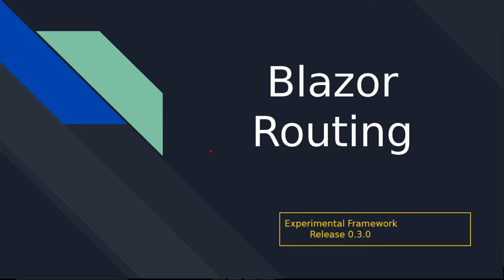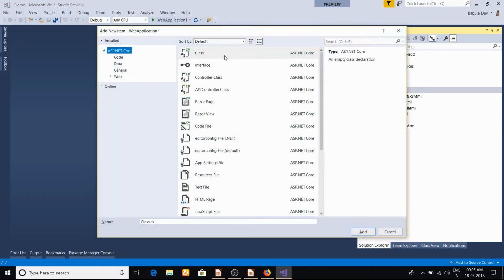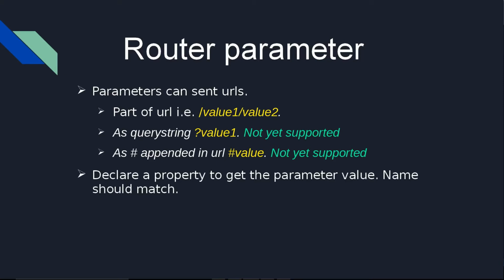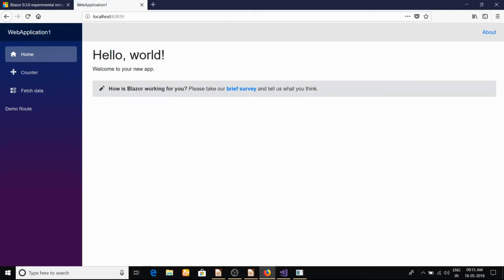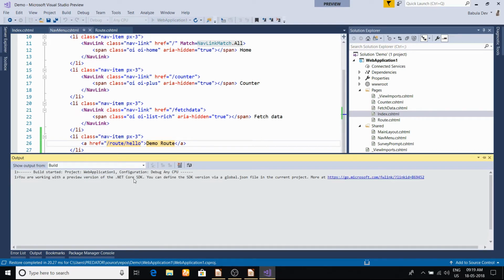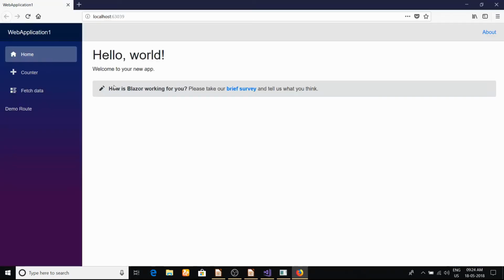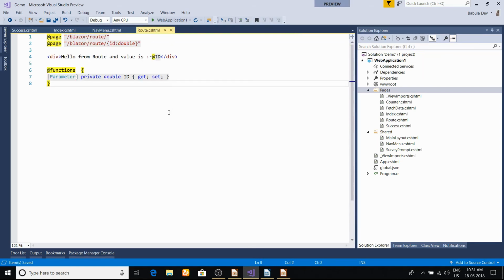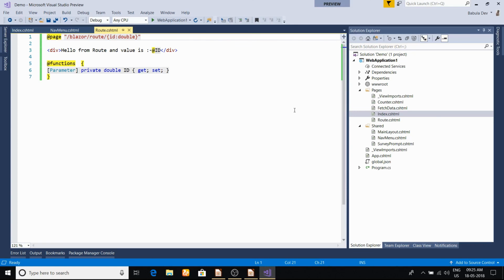Blazor Routing in depth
What is Blazor routing?
Routing in blazor is the way by which a user request is responded by blazor component based on the url request. Like other routing framework in blazor you have to define the route and then we can use the route. In blazor component is the building block. So here we have to declare the routing in the component. This routing is then can be used to discover the component or to redicrect to the route.
Rout can be define in two ways,
suppose your creating the component as .cshtml then we can use the @page “rout” it is similar  to routing in razor pages.
If your creating the component using .cs files means coding, then we have to declare the rout as RoutAttribute.
Once the route is defined we have to trigger routing framework. That part id done partially in the App.cshtml it temporary, in future the experience of doing this will be more seamless, may be like in Mvc, in blazor .UseBlazorRout().

Passing parameter in rout url and getting the value
route parameter is declare like @page “/{routparameter}” and we have to declare a property of type string to get the parameter value.
Note: there is no concept of optional parameter concept in current release of Blazor. If you want to achieve the optional parameter functionality then we have to declare two routes one with parameter other with non parameter.

Routing programmatically:-
this is another common scenario in web which allows us to programmatically redirect to other component.
Suppose take our todo application example. In here when the user clicks the the create button if the insert of data is success then we just want to redirect the user to the todo list page. To do this we have to take the help of dependency injection and inject IurilHelper interface.
@inject Microsoft.Aspnetcore.Blaazor.services.IuriHelper uriHelper.

Then in the code we can call uriHelper.Navigateto(“uri”);